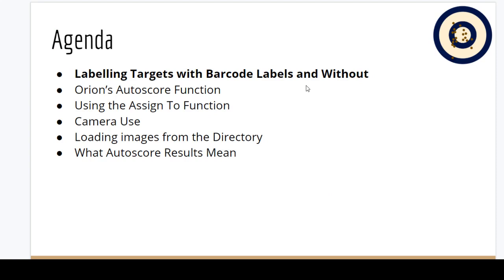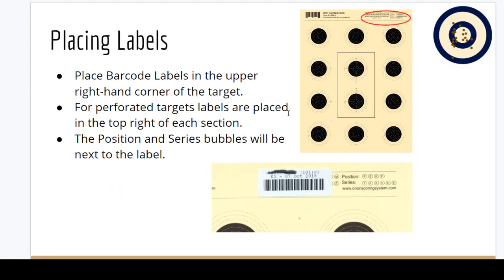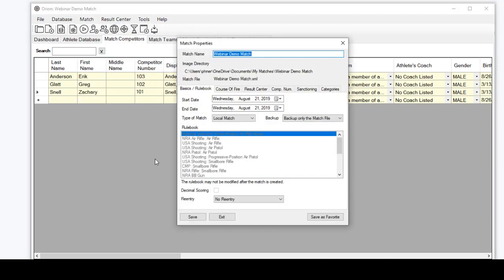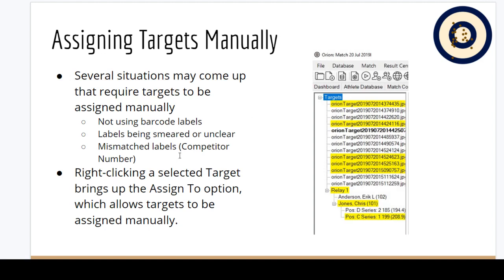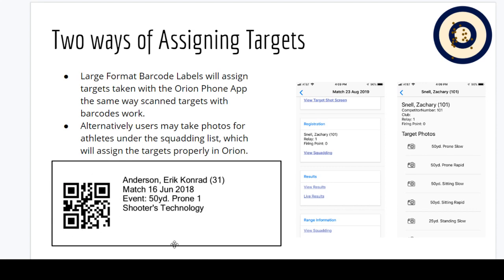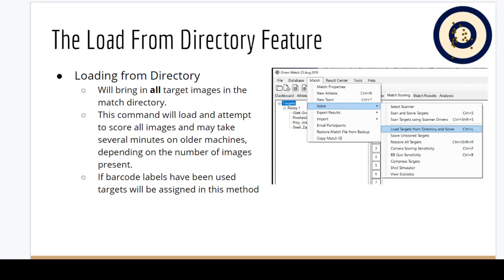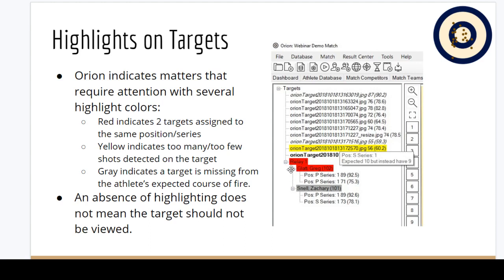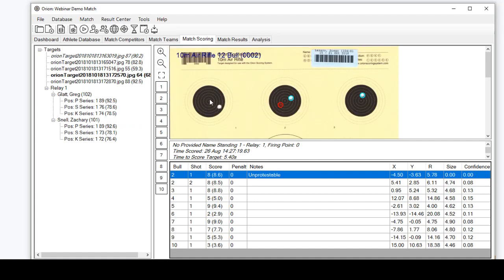Webinar: Using Auto Score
Follow presenter Zachary Snell as we dive in on how to use Auto-Score within Orion Scoring System